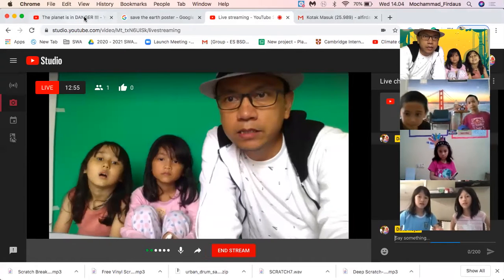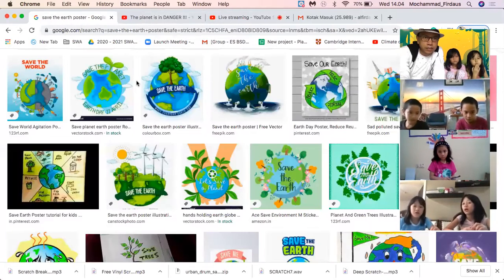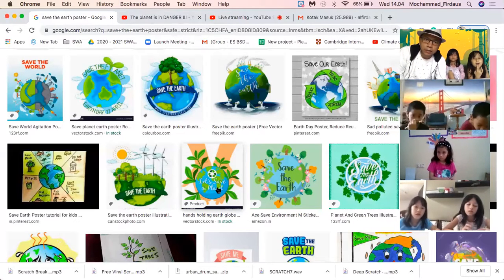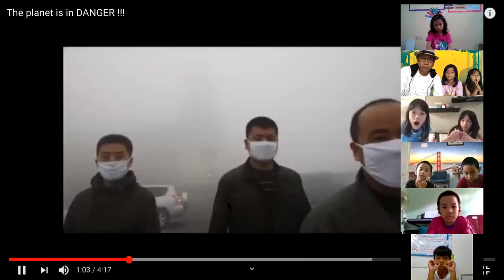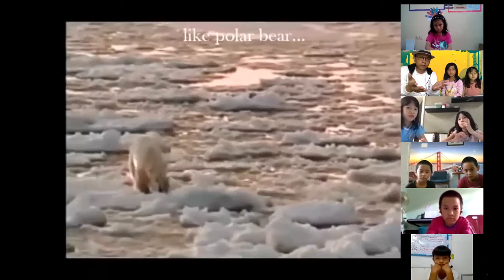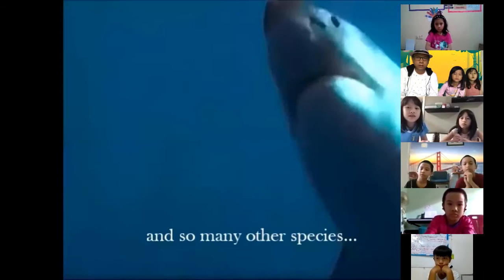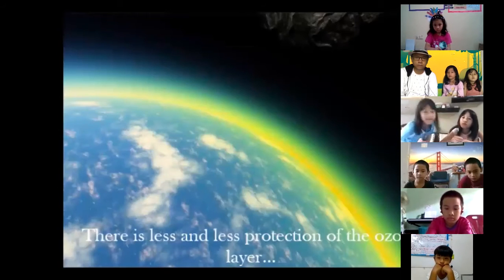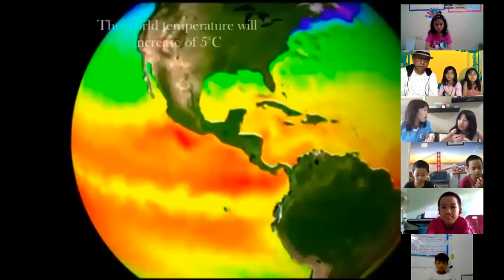Children Art Club - Making Save the Earth poster